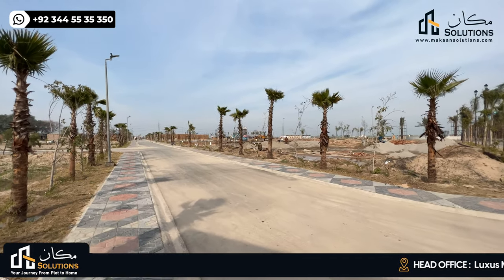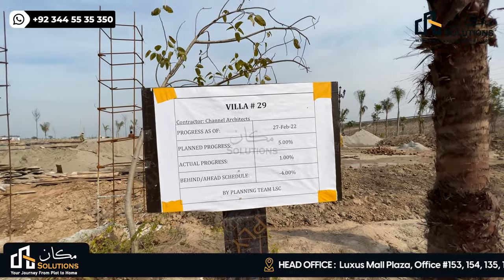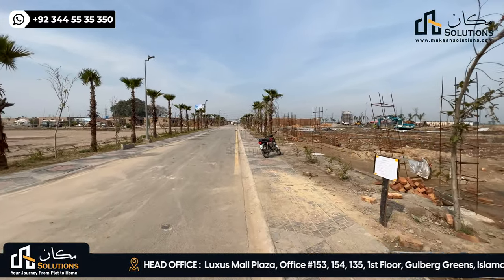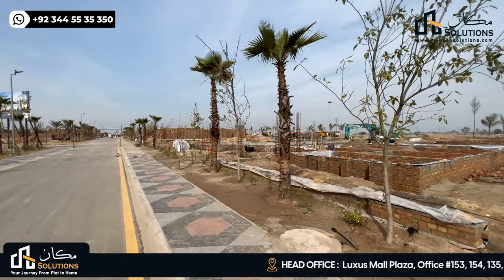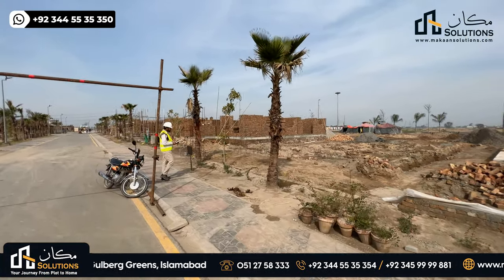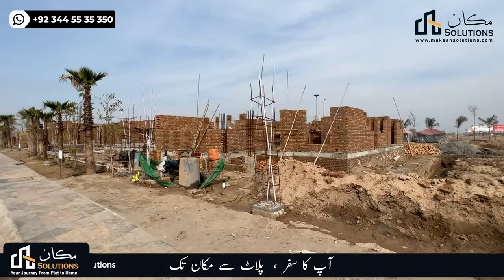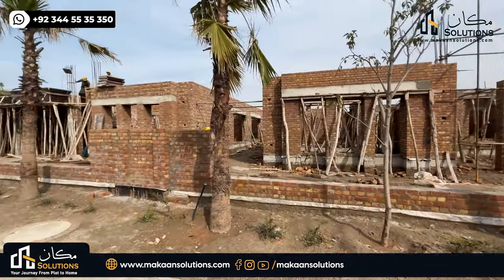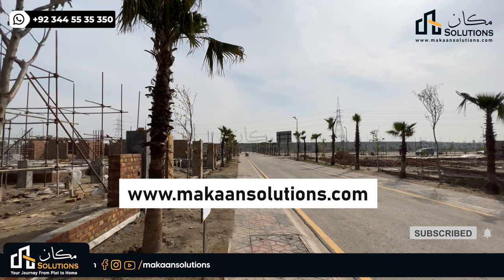Lahore smart city | Walking Tales Episode 24 | Makaan Solutions | Rizwan Cheema